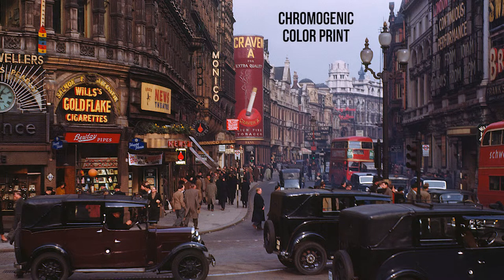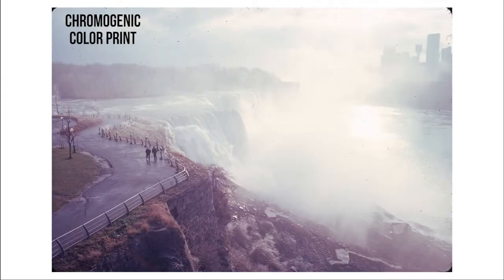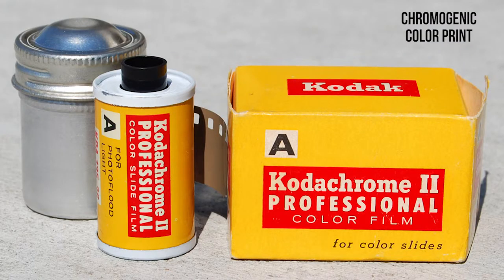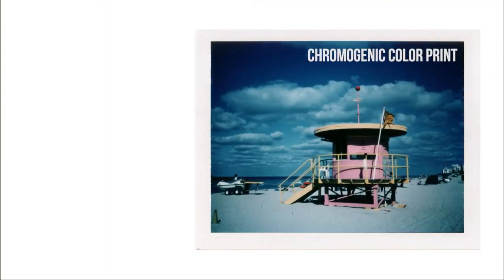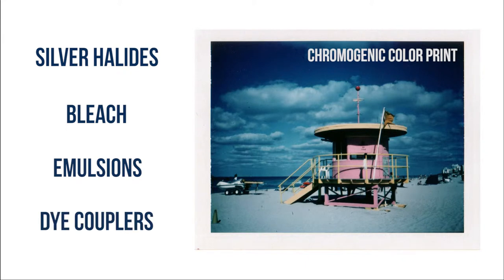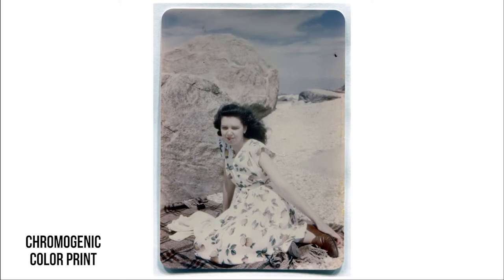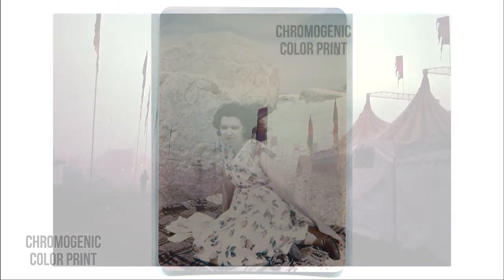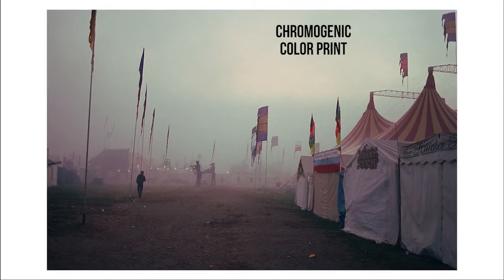Chromogenic Color Print defined - From Goodbye-Art Academy